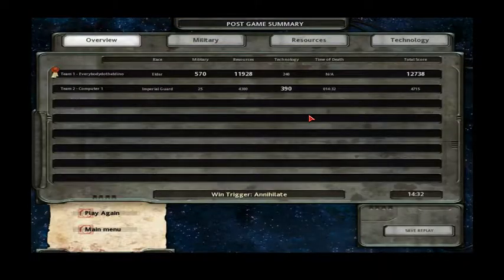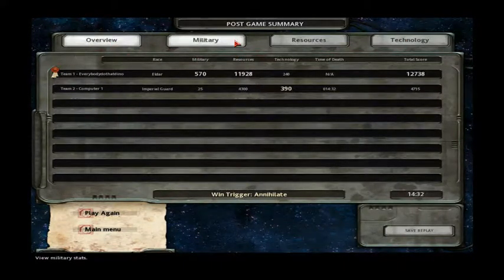Warhammer: Dawn of War: 40k Soulstorm: Insanity AI- Eldar vs. Imperial Guard, 2nd time!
Basically a second, faster attempt at it with 0 casualties (zero, defs!), on the Hellfire Canyon.

Feel free to buy any merch. We have cute cat shirts!